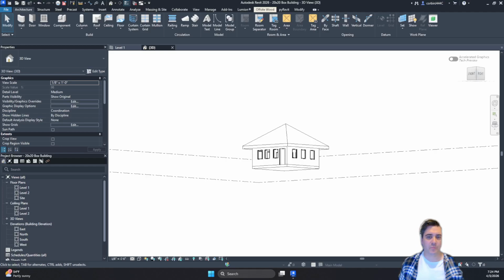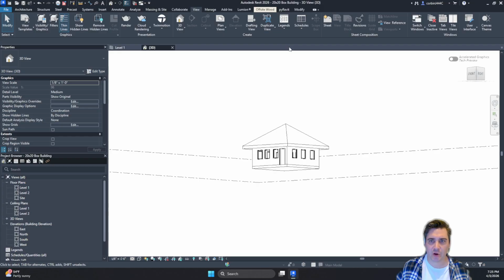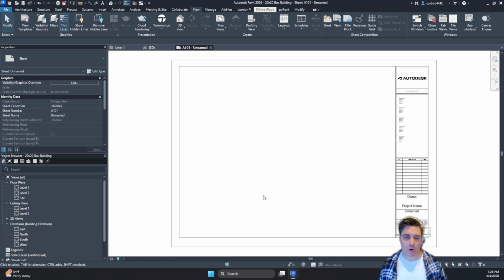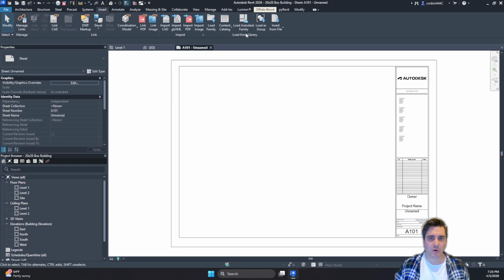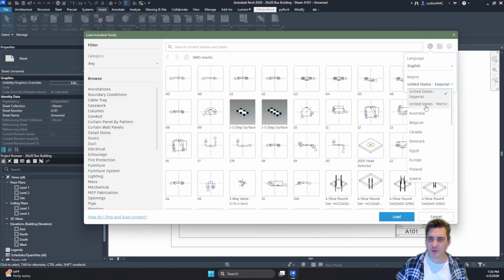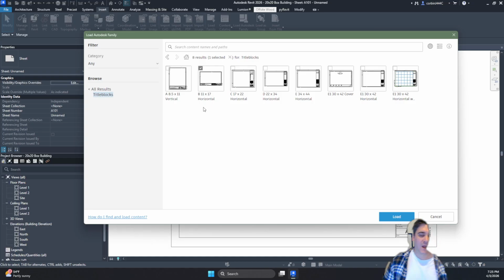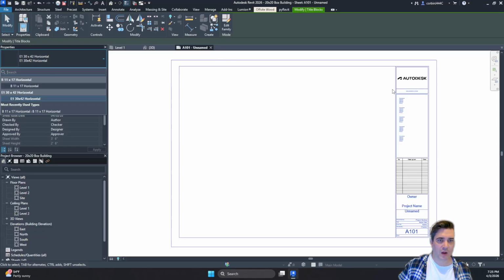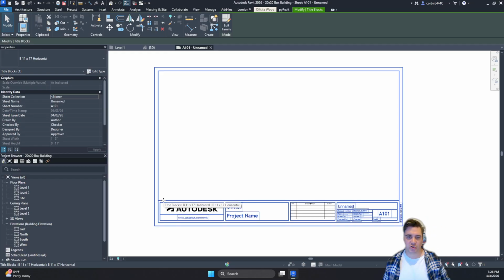Creating a Sheets in Revit